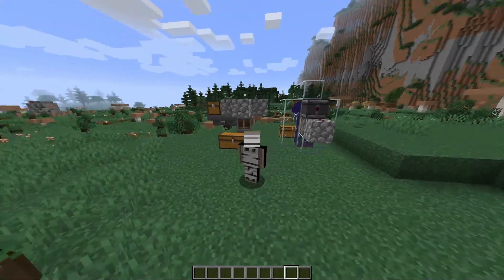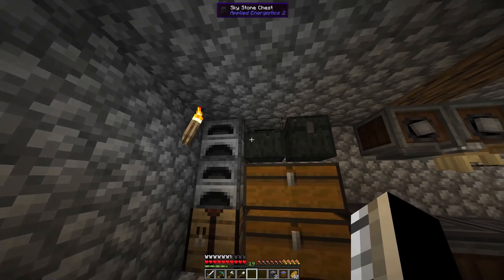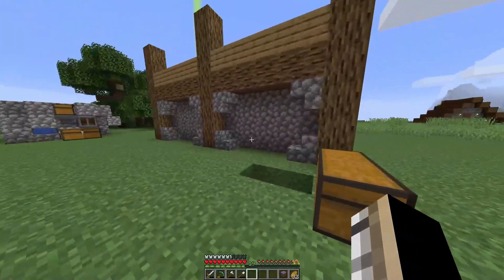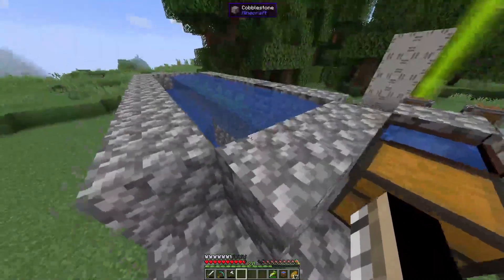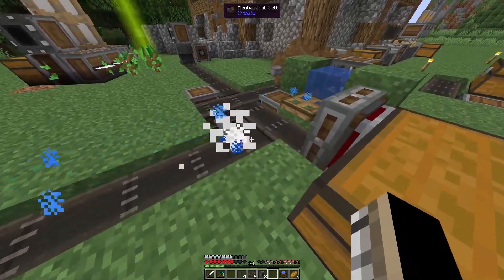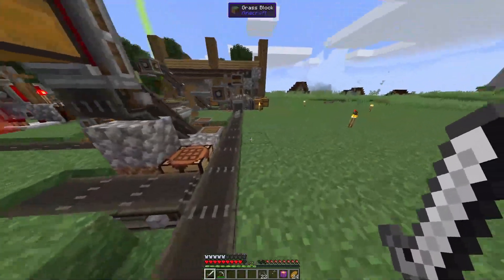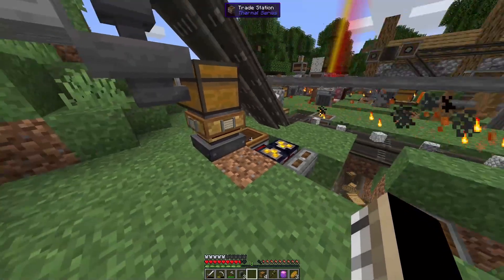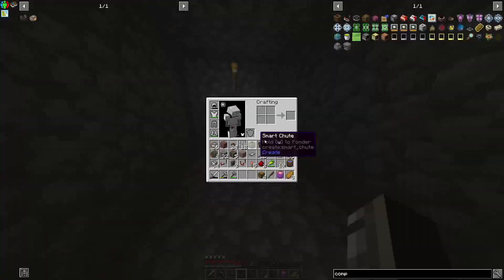Minecraft Create Above and Beyond | Ep 2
With a new mod pack update, I make a lot of automation progress and slowly make my way to the brass era.
♪ Music Playlist (Prod. by Lukrembo)